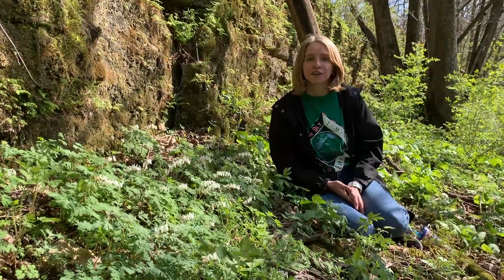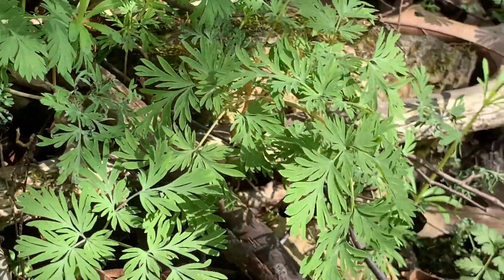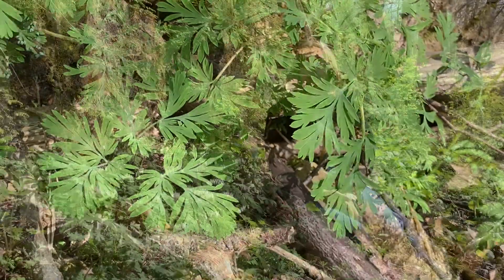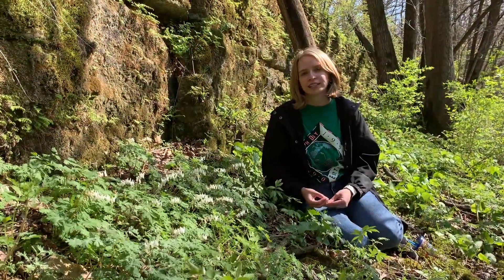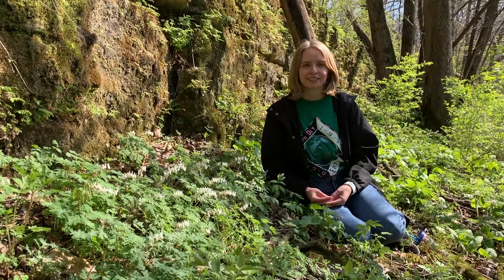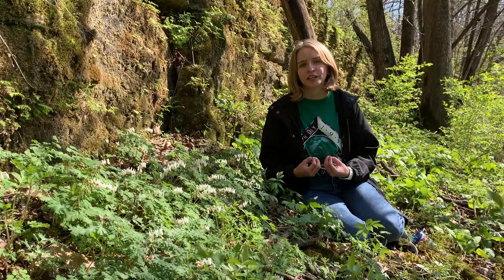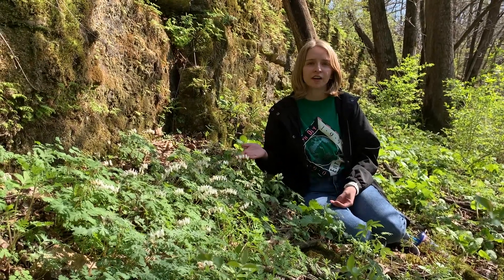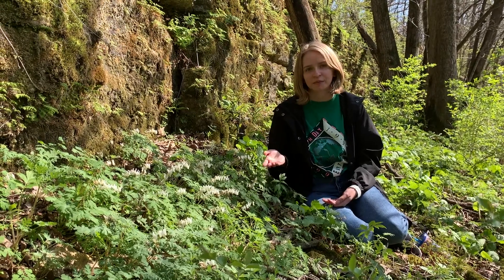What's Blooming at Severson: Dutchman's Breeches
Join Americorps Natural Resources Member Shae to learn more about Dutchman's Breeches (Dicentra cucullaria) in this episode of "What's Blooming at Severson Dells."